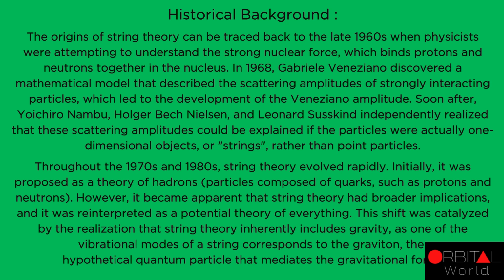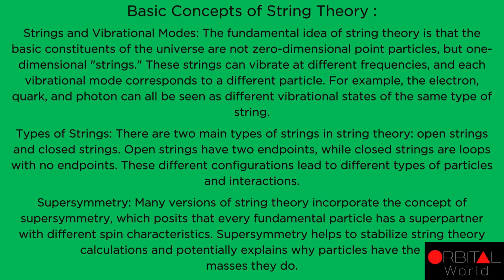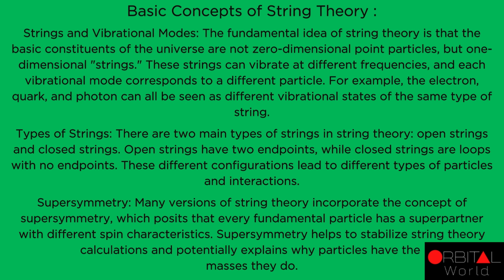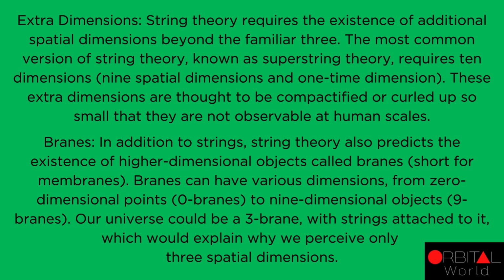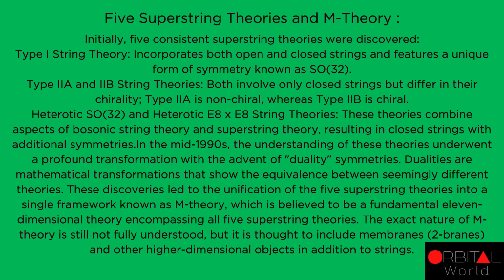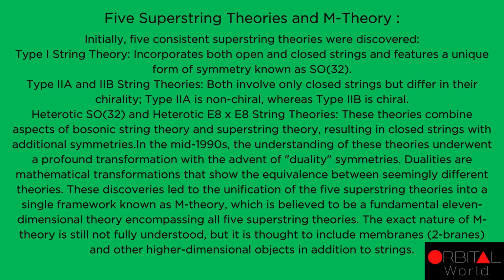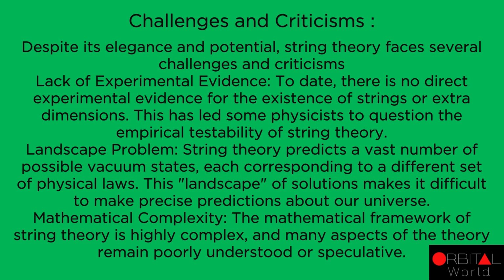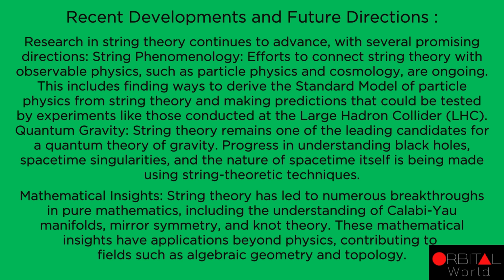19. String theory.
We collected all this information based on the most reliable and well-recognized sources of information like some valuable books, Wikipedia, Google, Chetgpt, etc. If there is any unfortunate mistake in the future
Then we will ask for an apology in advance to make well rectification further.